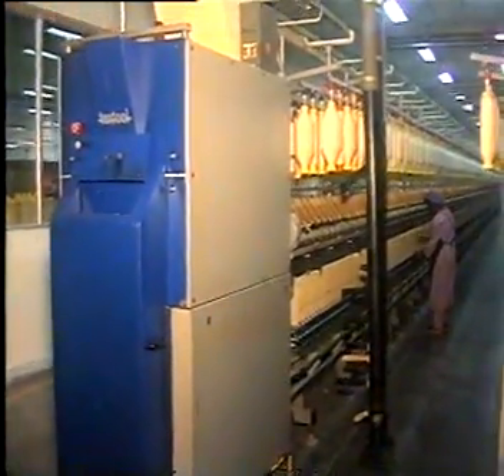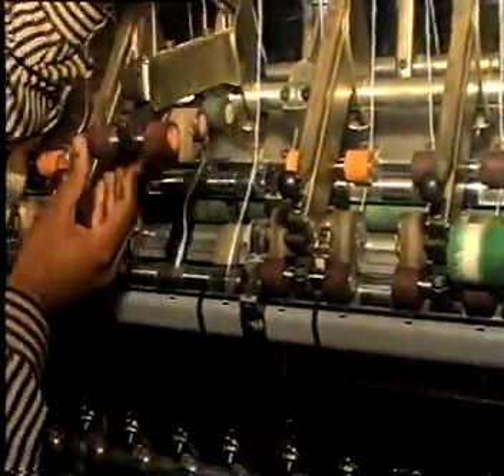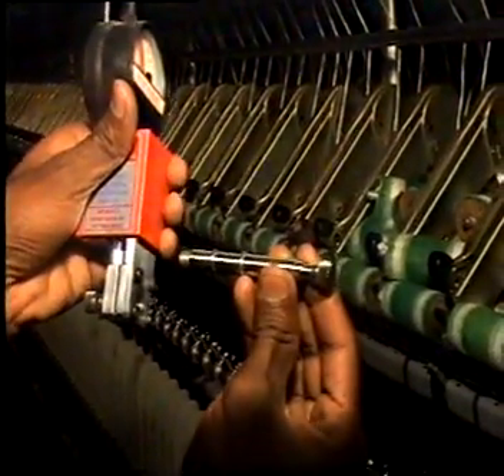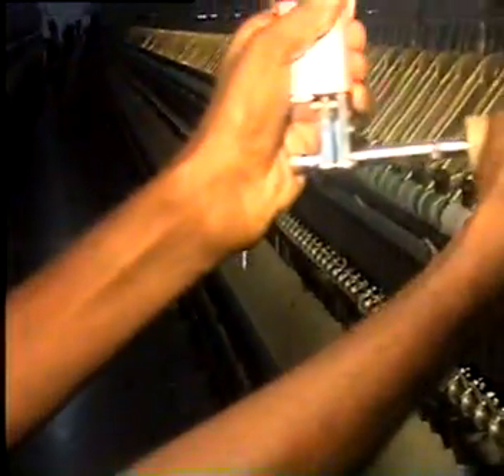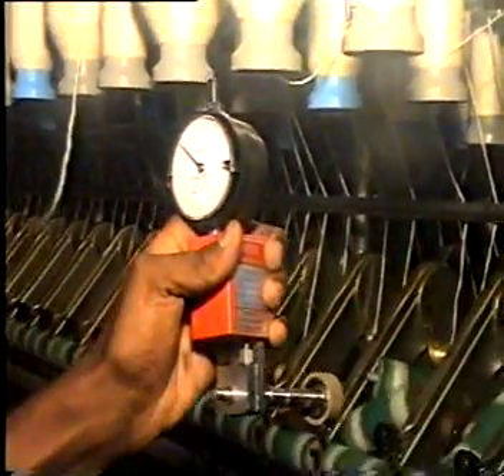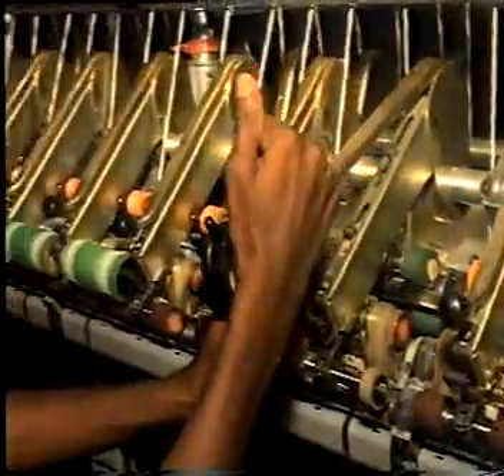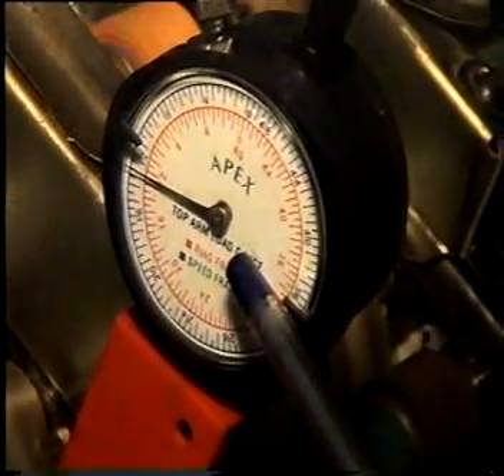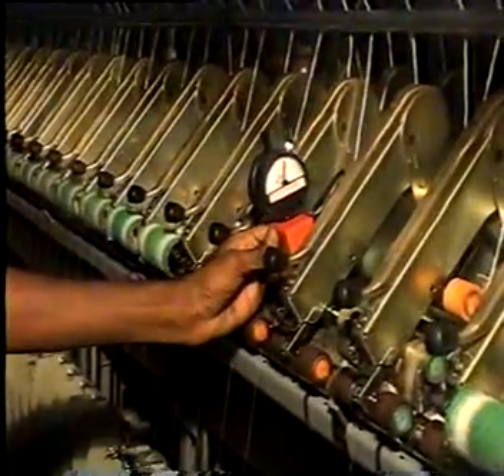Apex Top Arm Load Gauge for Ring & Speed Frames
This is a live Video of the operation of Apex Top Arm Load Gauge for Ring Spinning Frame and Speed Frame in a Spinning mill